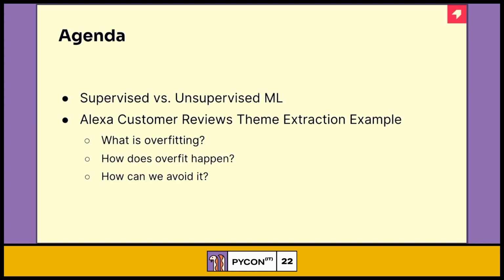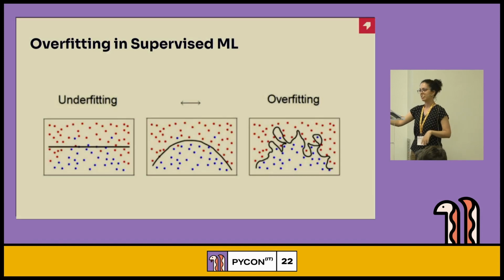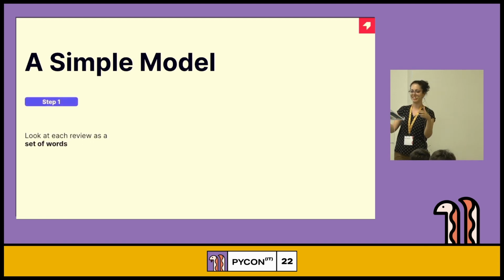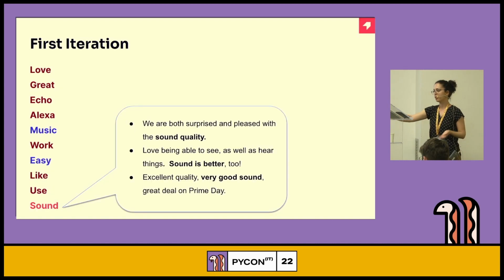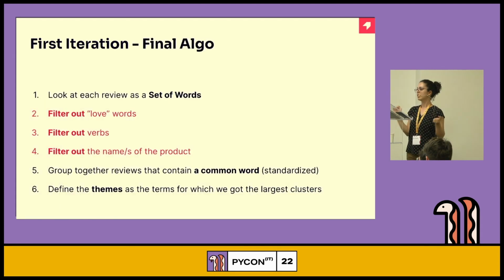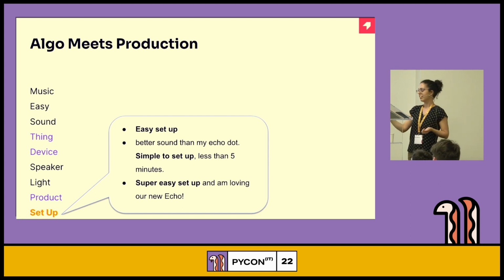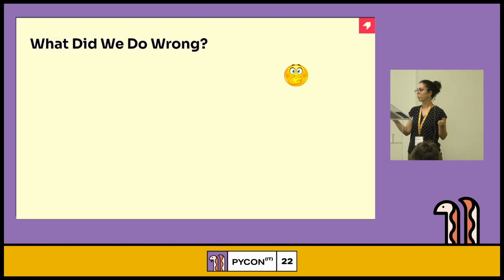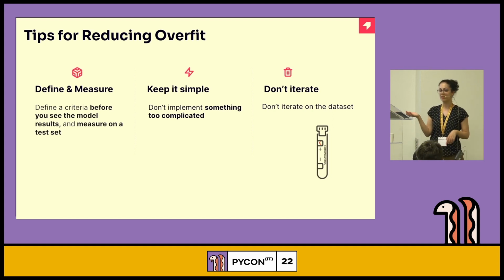Can Unsupevised ML Be Overfitted? - Dana Racah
Can Unsupevised ML Be Overfitted? - PyCon Italia 2022

Overfitting is a widely discussed pitfall in ML. In ML 101 class, we are taught how to identify and mitigate it in a Supervised ML setting.
But wait, how about the Unsupervised setting? Can we overfit there as well? In my talk, I will show that we sure can, and we will discuss what to do about it.
Throughout my career as a data scientist, I had the opportunity to work on many diverse Machine Learning (ML) projects. Some of my favourite projects deal with an unsupervised learning setting. At first glance, an unsupervised model may seem simpler to execute, and with less potential for pitfalls along the way. For example, it does not require to split the data into training, test and validation datasets, and on the face of it, there is no risk of overfitting: we just run our ML model on the dataset, and voila!

Subsequently however, from my experience, when the model is deployed to production, we often measure poor performance. How can this be?
In this talk, I will present how, if we are not careful enough, unsupervised ML models can be overfitted. I will demonstrate overfitting on a clustering problem, by simulating a clustering model selection. We will run several clustering models on the learning set and select the best model. Then, we will see that it may be overfitted.
But don’t worry! We will also discuss some ways to mitigate the overfitting peril in an unsupervised setting. I will provide a toolset to help you identify and avoid this situation, and will show how each mitigation impacts our simulation results.

Speaker: Dana Racah